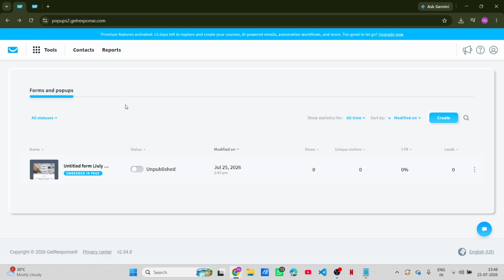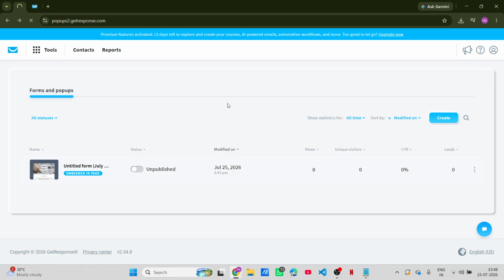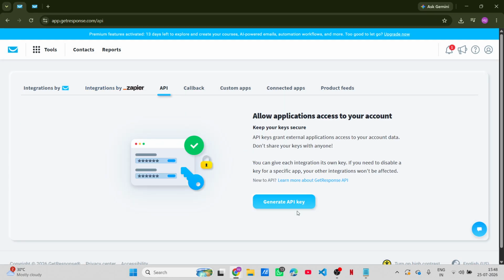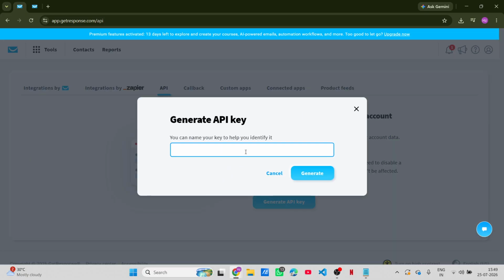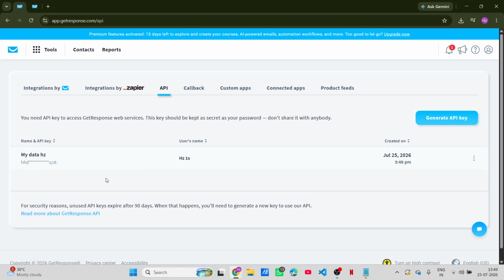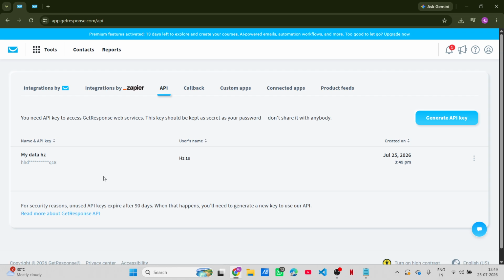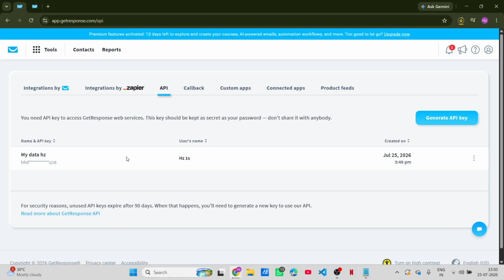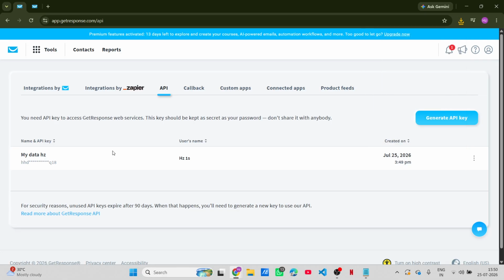How to Get Your GetResponse API Key (Step By Step) (2026 Guide)